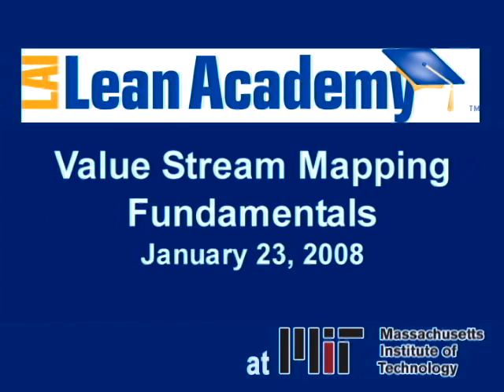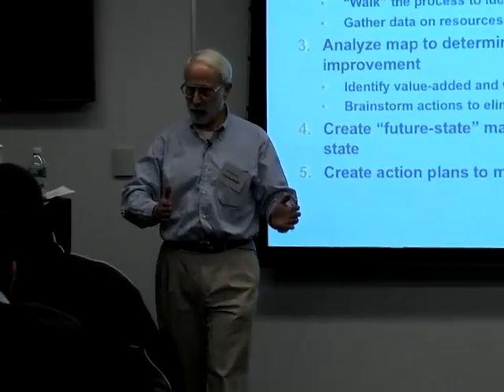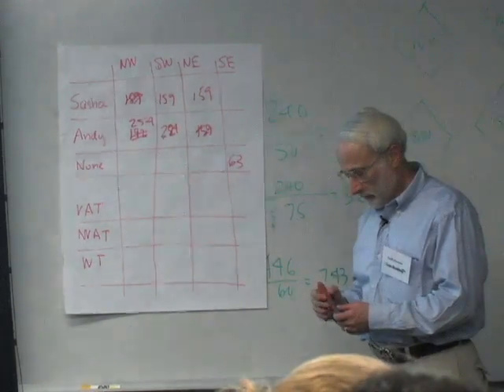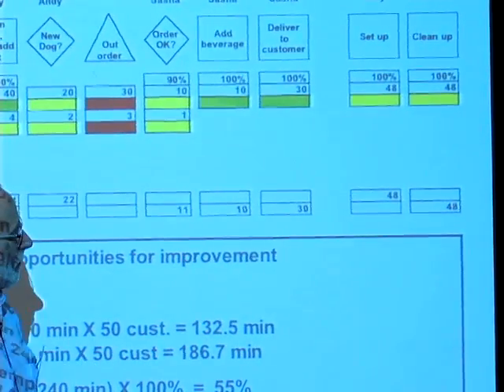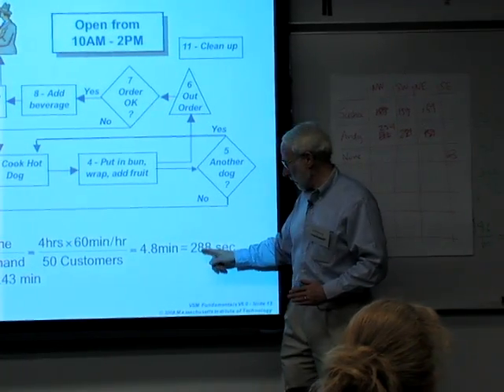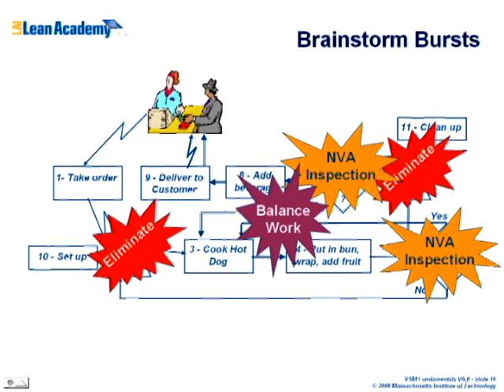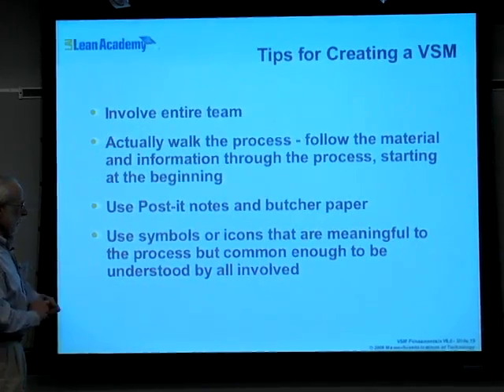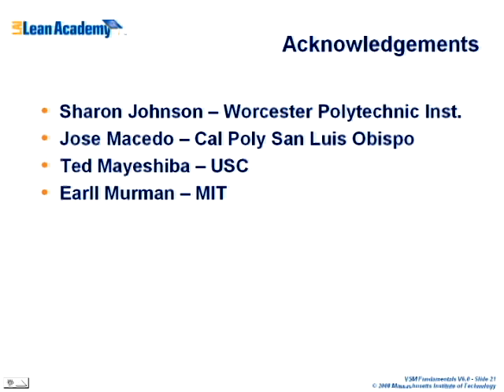Ses 1-6 | MIT 16.660 Introduction to Lean Six Sigma Methods, January (IAP) 2008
Session 1-6: Value stream mapping fundamentals